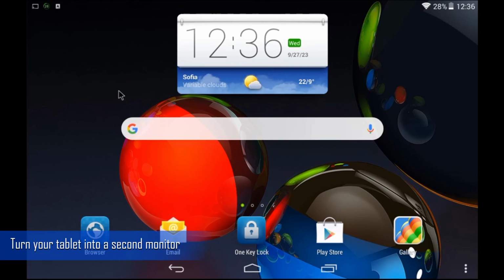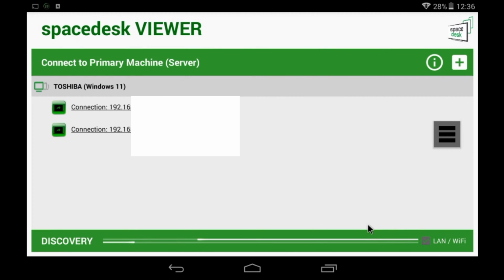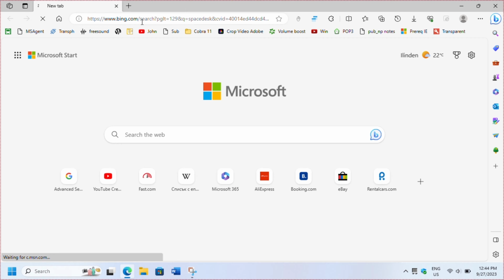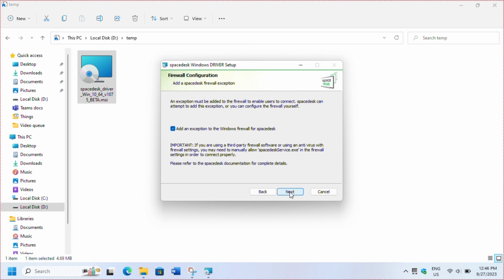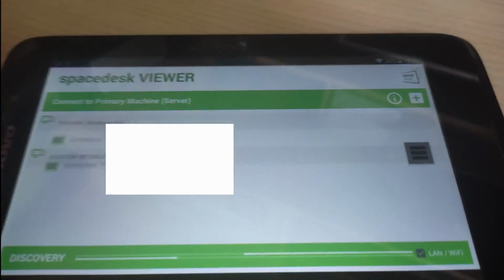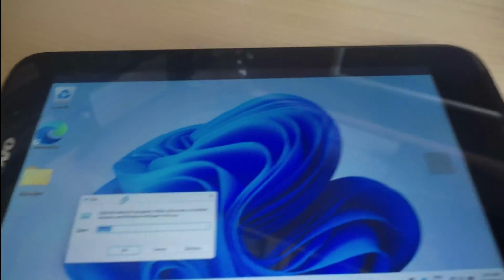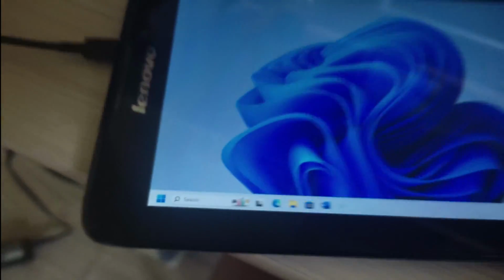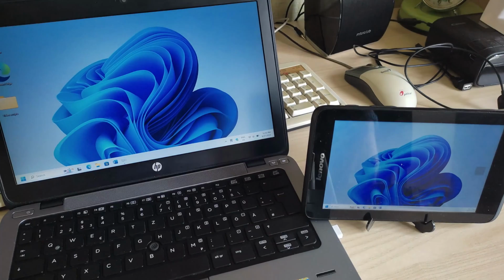Turn your tablet into a second monitor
You can turn your old tablet into a second monitor for your computer easily with the help of a program called spacedesk. It works on Windows 10 and 11, and there is a version for Windows 7/8 if you need it. The app supports Wi-Fi wireless display and USB-connected display. In this video I show you what you need to do in order to set up spacedesk server and client, and connect the two. But how can you get the most out of your second screen? Watch the video for more information!

Chapters:
00:00 - Configuring the tablet
00:49 - Configuring the computer
01:49 - Establishing the connection
02:09 - Working with two monitors
03:23 - Thanks for watching! Please subscribe!